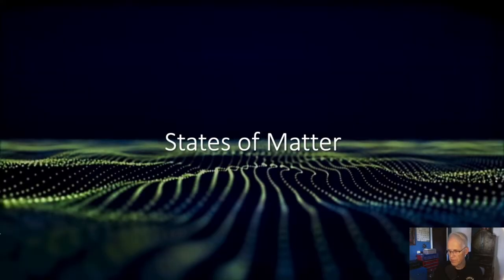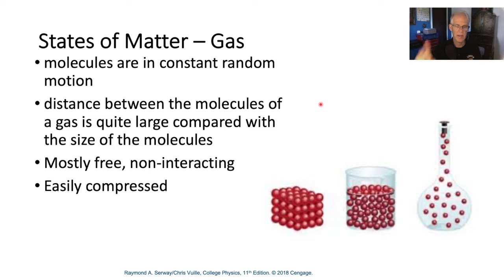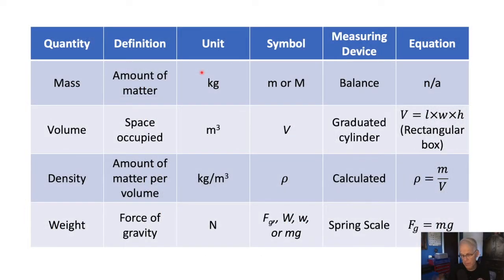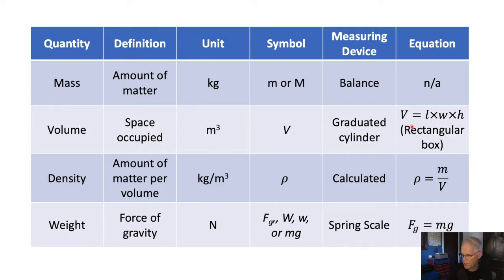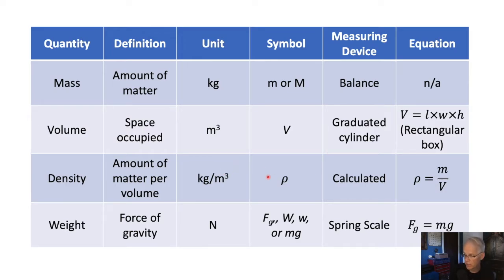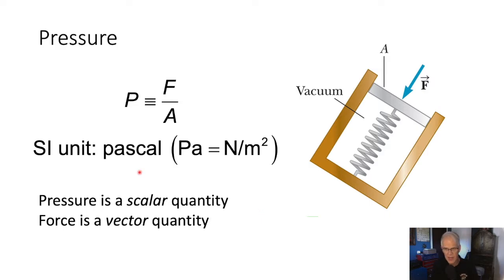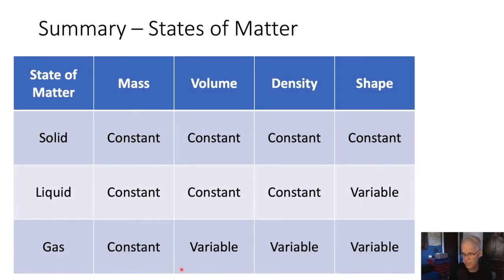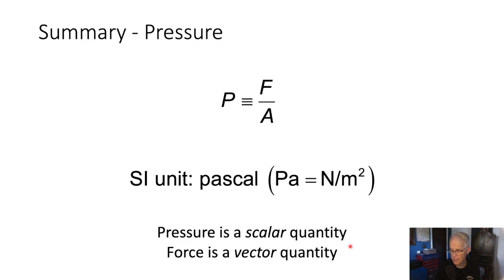Fluid01 Density and Pressure